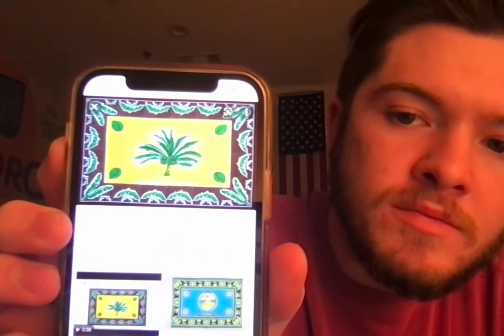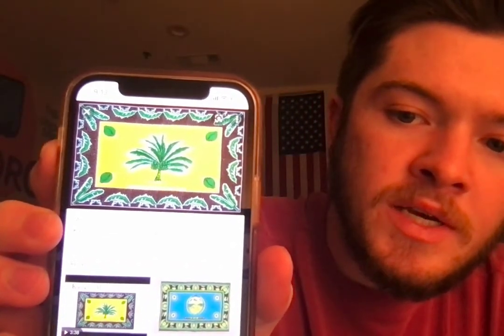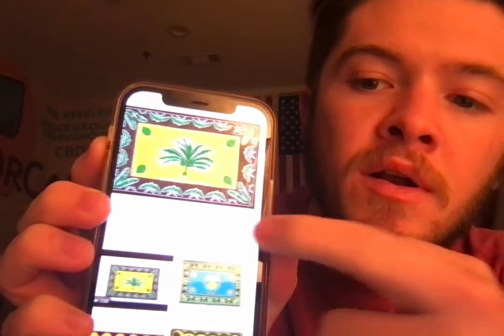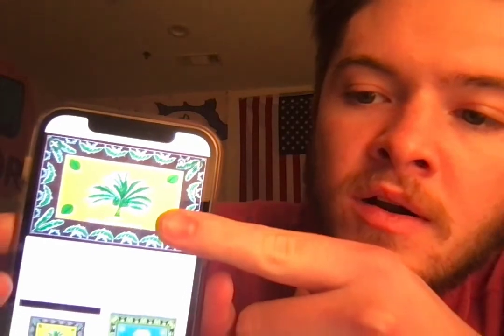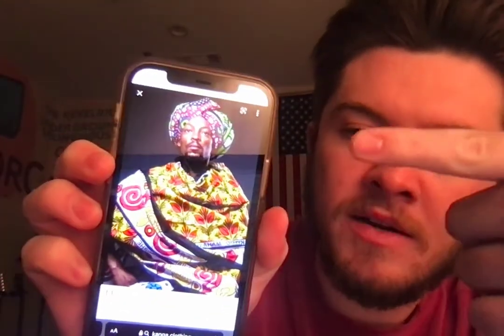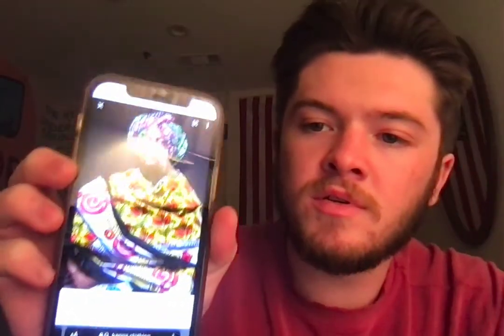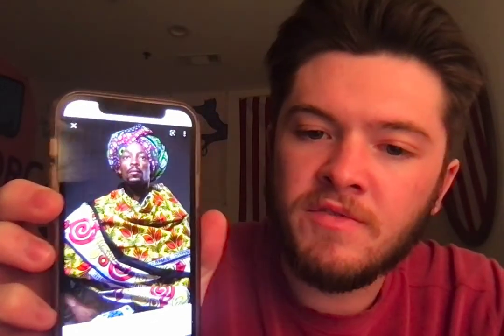Swahili Video Lesson by Sean O'Sullivan - Kanga